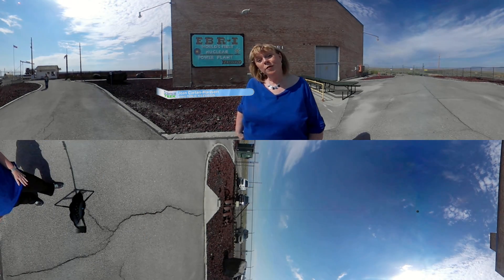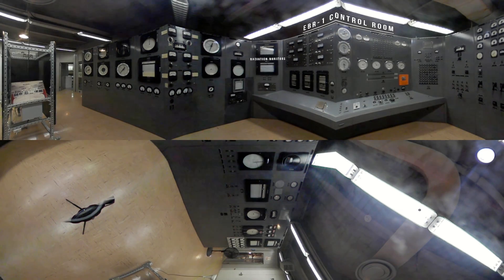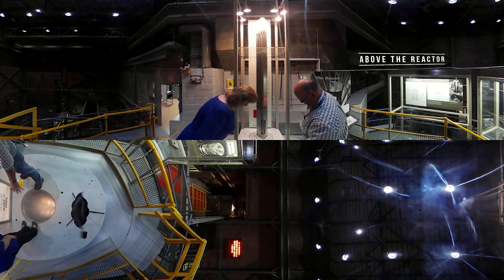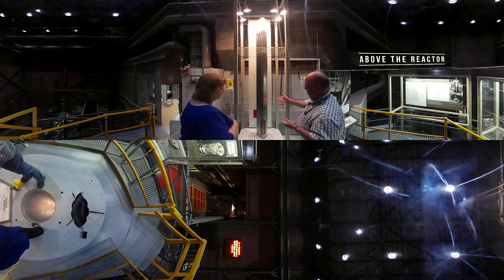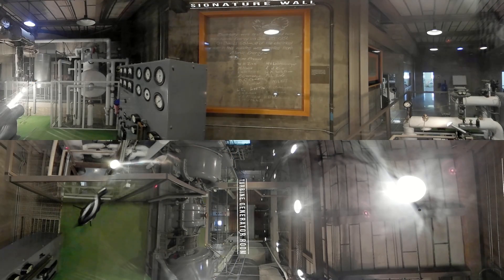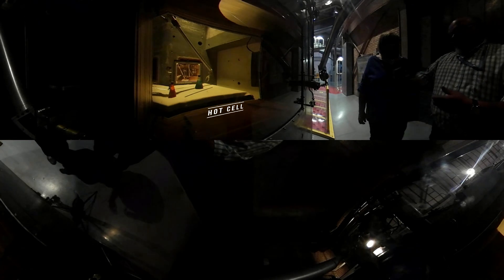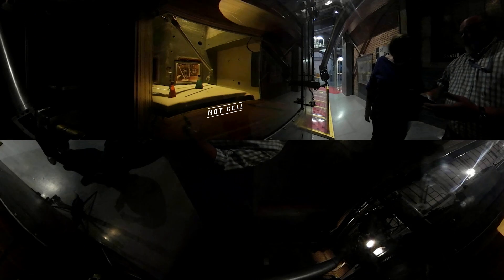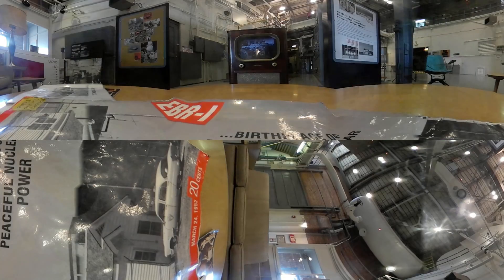Science Trek 360° | Nuclear Engery: EBR-1 Tour at INL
On December 20, 1951, EBR-1 became the first power plant to produce electricity using atomic energy. Now this reactor and its building is a museum. Come and tour EBR-1.

This is a 360° immersive video and is best viewed with VR goggles.  If viewing on a desktop use your mouse to click and drag and explore the video.  If viewing on a phone or tablet tilt your device in the direction you want to look.  Have fun and enjoy!